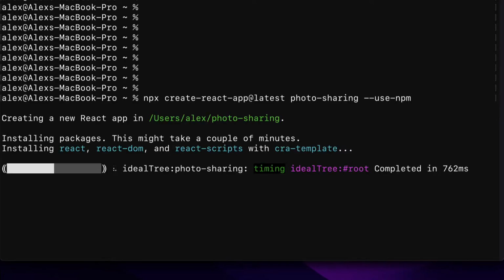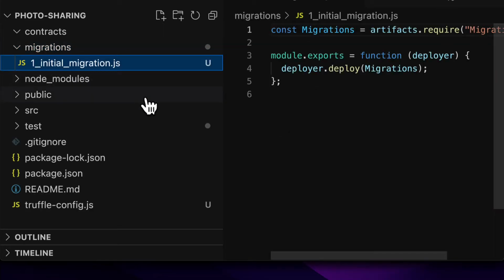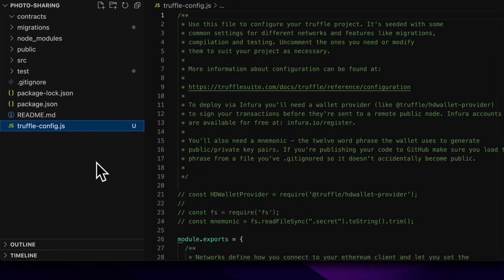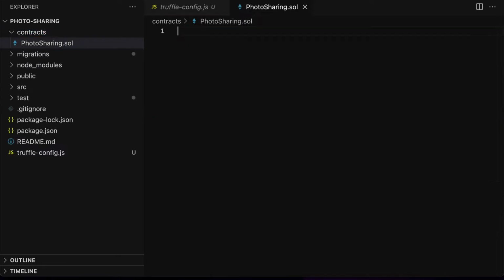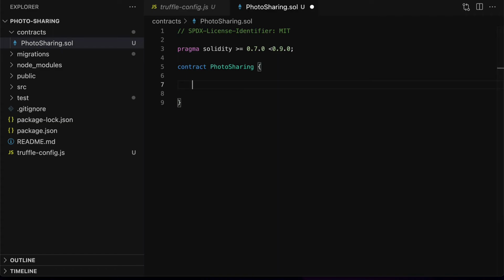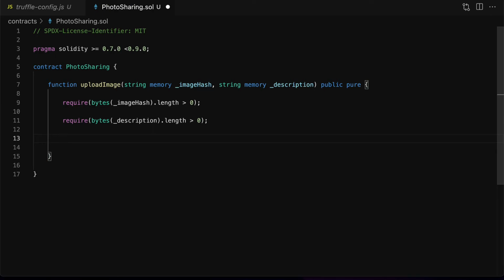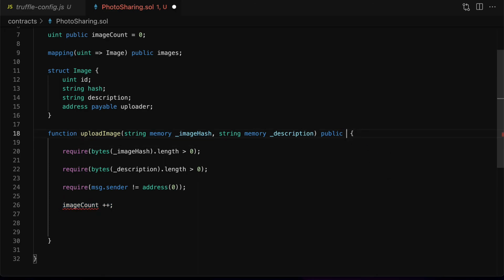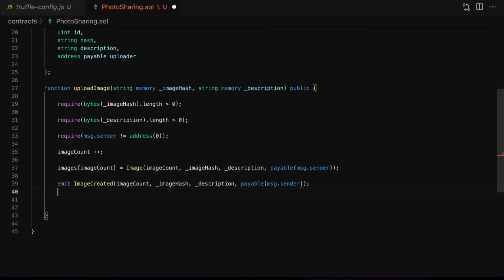Build Social Media Smart Contract in Solidity 0.8.13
Build social media smart contract in Solidity 0.8.13 and Truffle 2022.